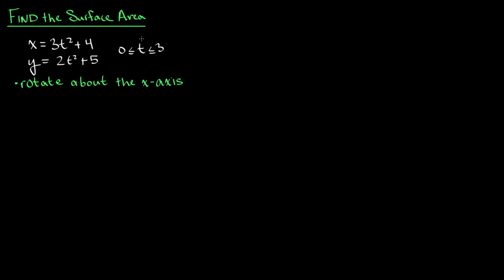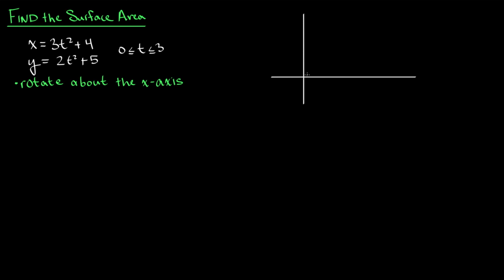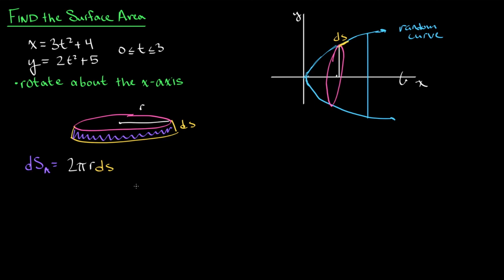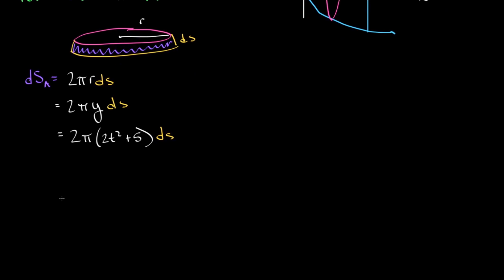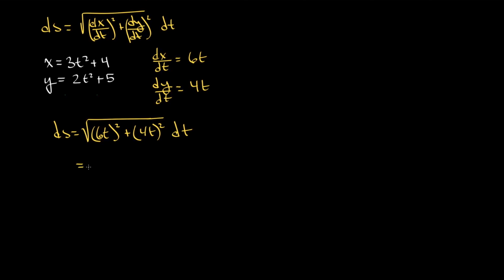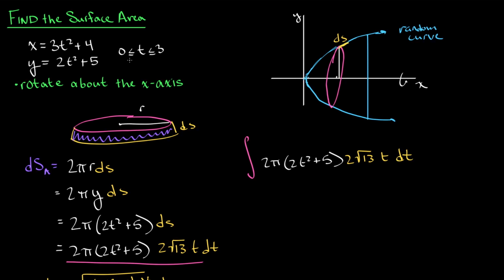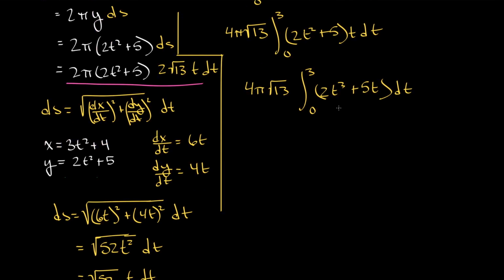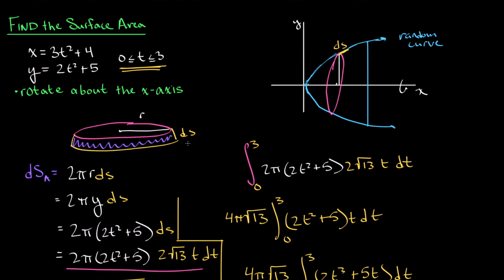Surface Area of Revolution with Parametric Equations | Single Variable Calculus | Project Ulim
Combining the new knowledge of parametric equations with what we learned earlier about surface areas of revolution, we find the surface of a curve described by parametric equations revolved about the x-axis.

Content from this video was adapted from question 5b on exam 4 of Single Variable Calculus. The class was run by David Jerison. The solution set for the exam may be found